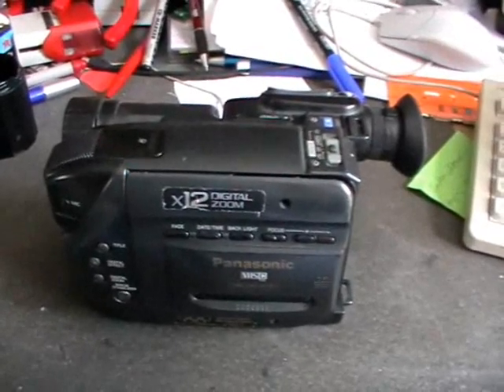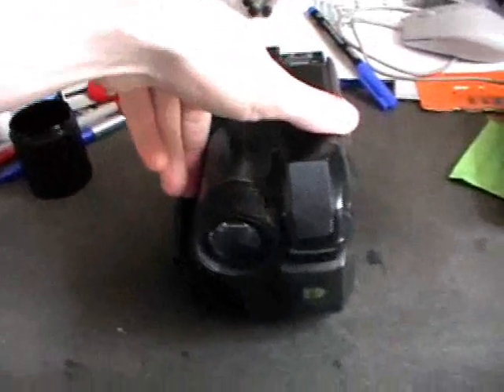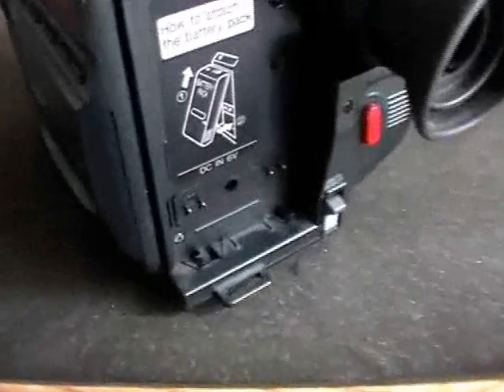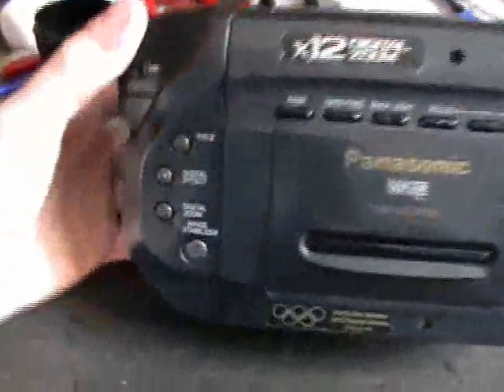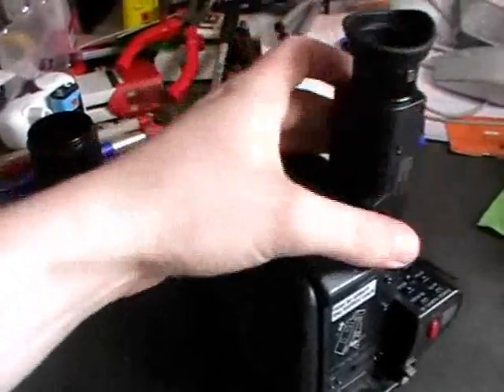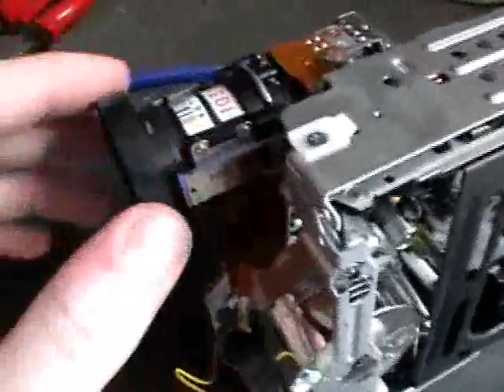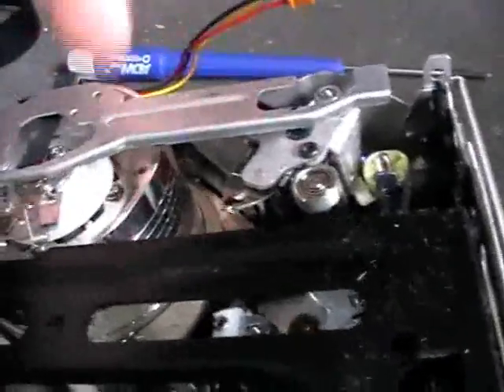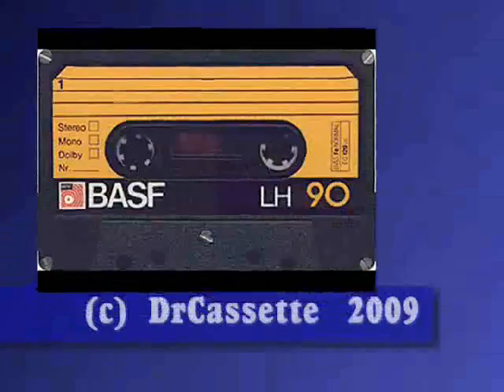DrCassette's workshop - Inside a VHS-C camcorder